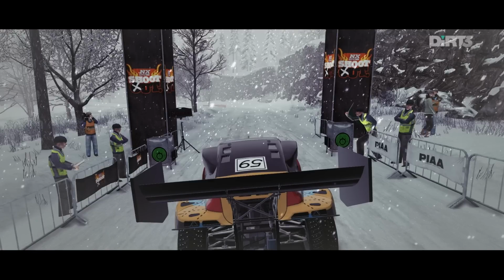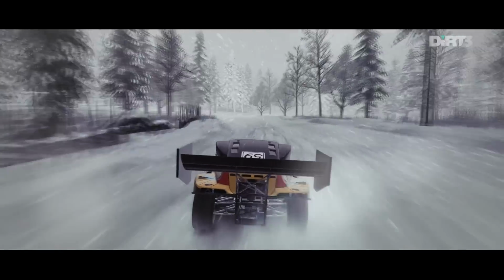Dirt 3 Norway Trailblazer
SINCE WHEN WAS THERE A Z BUTTON ON MY 360 CONTROLLER!?